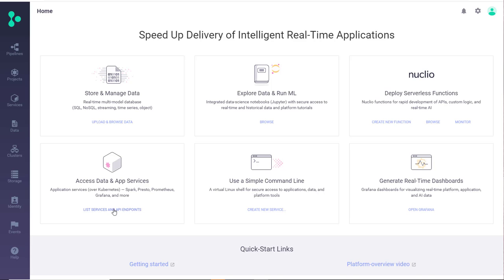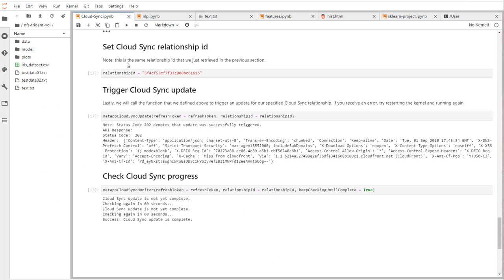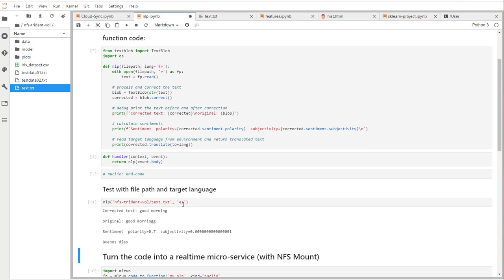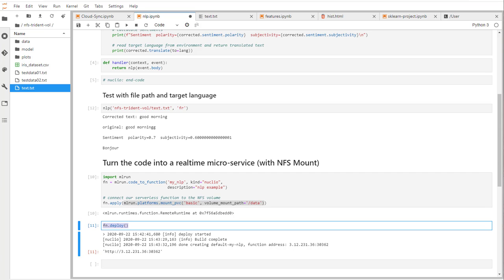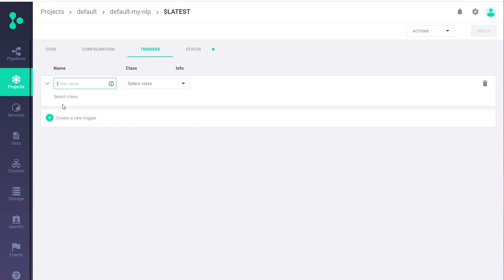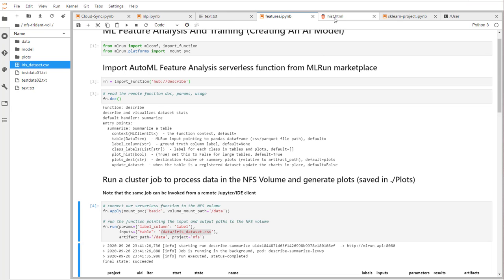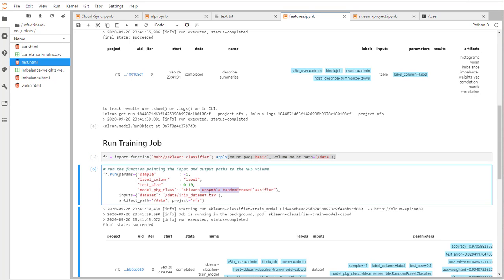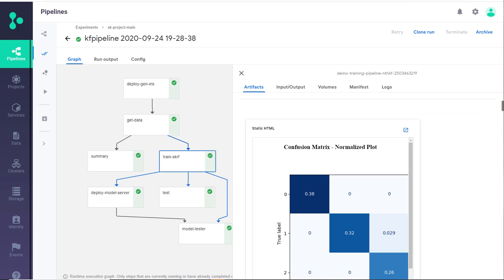Using Iguazio with NetApp ONTAP AI